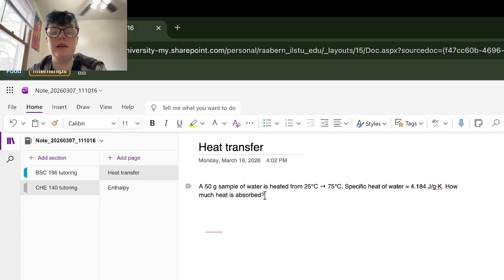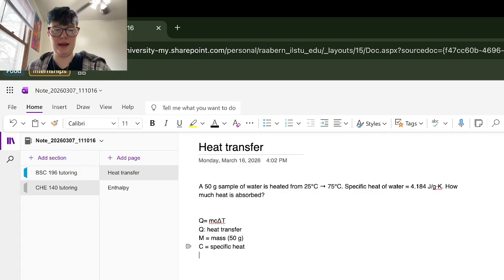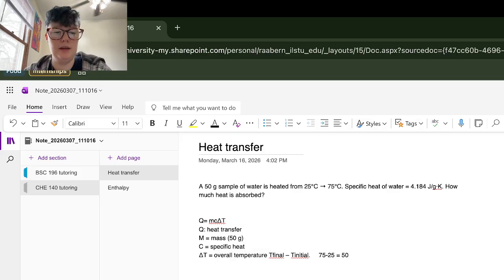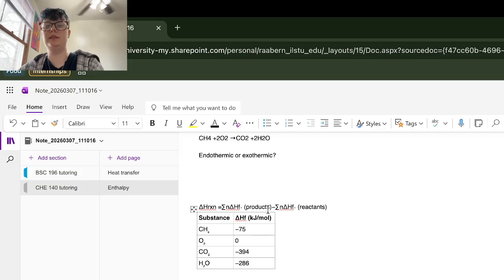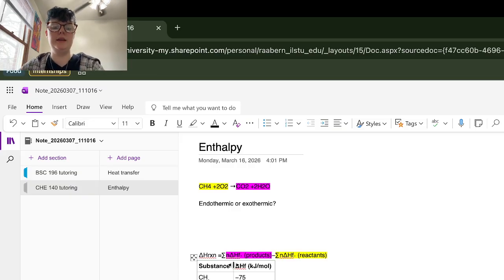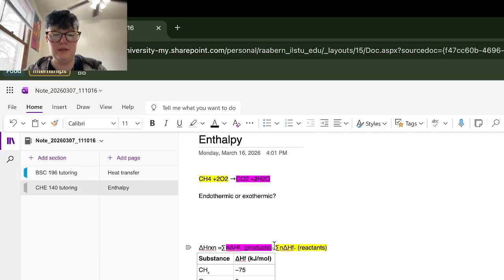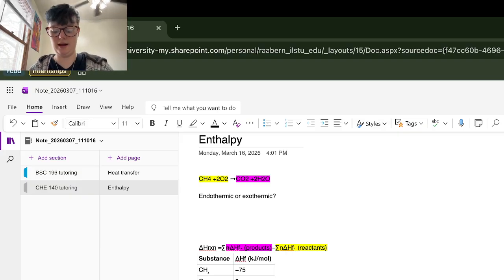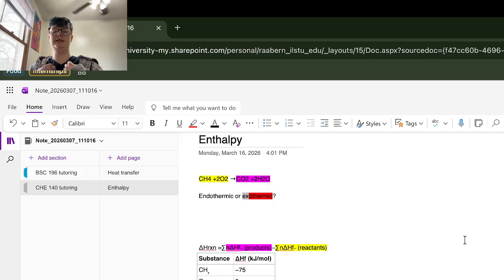Enthalpy and heat transfer talk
This video goes over a heat transfer question seen in a kahoot and then just a random enthalpy question